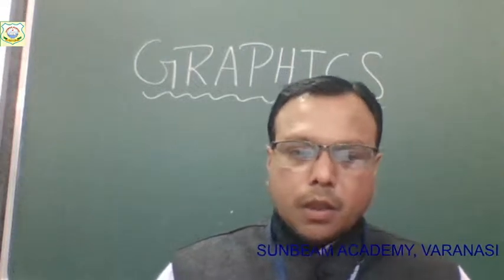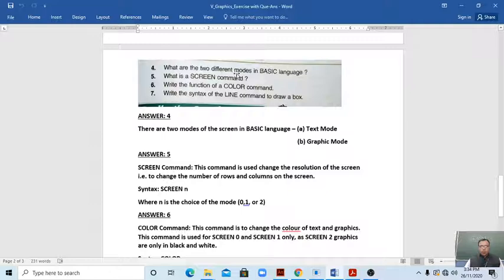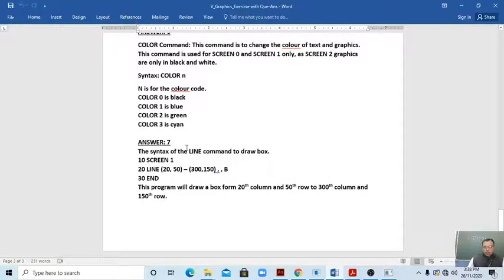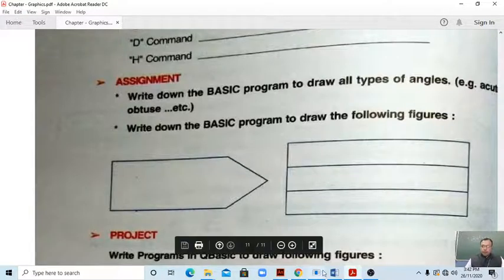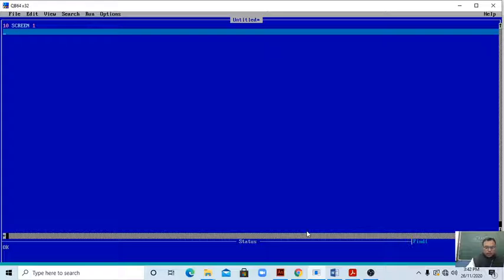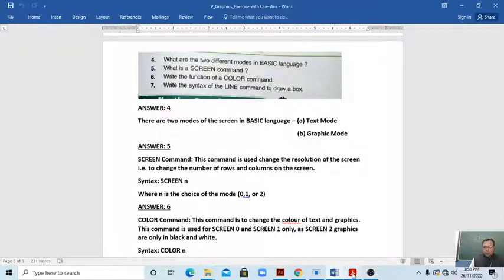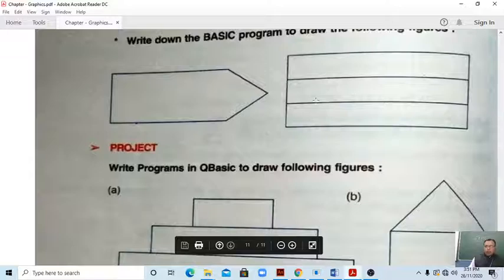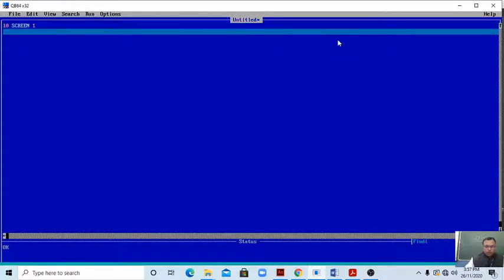V_ Computer Science_Graphics_4th Module